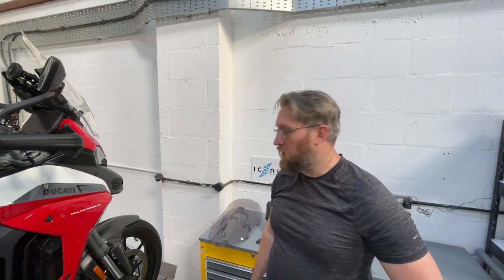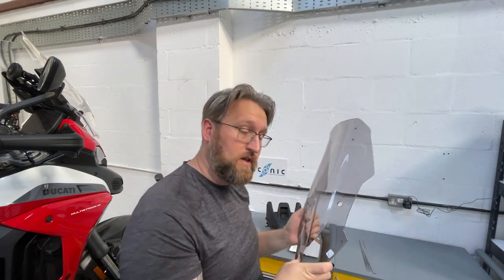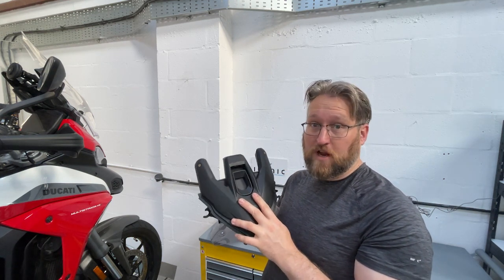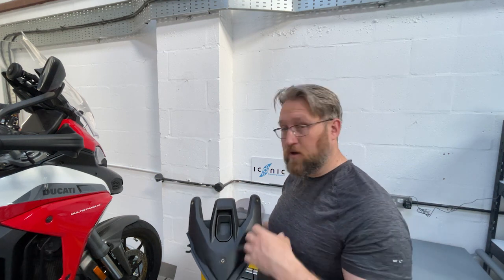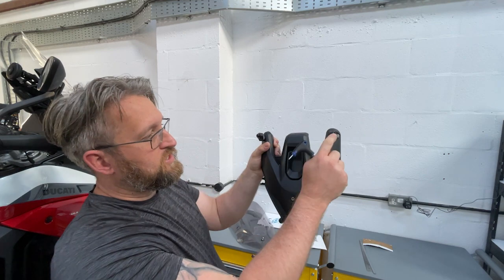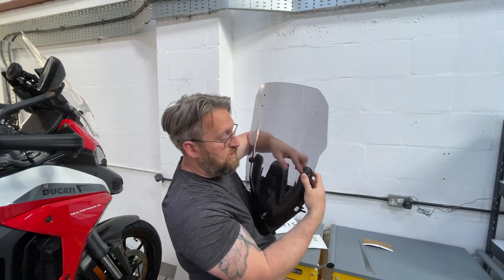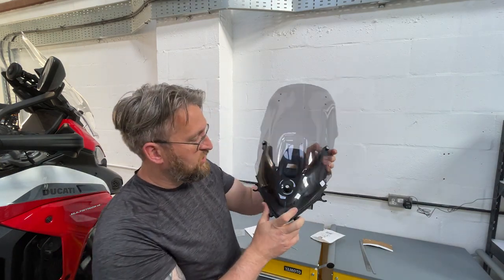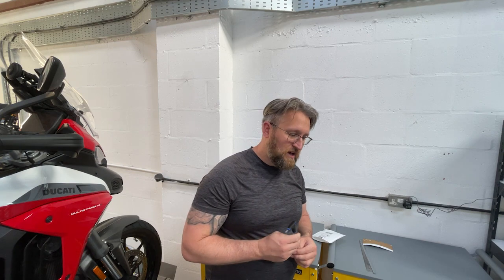Multistrada Screen Spacer Install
Quick overview on how to install our popular screen spacer design for Multistrada 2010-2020